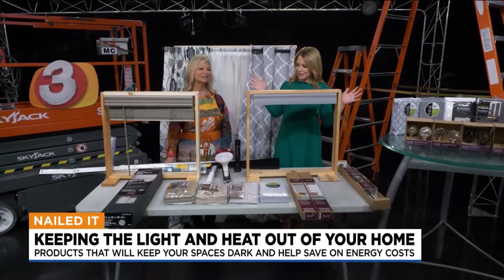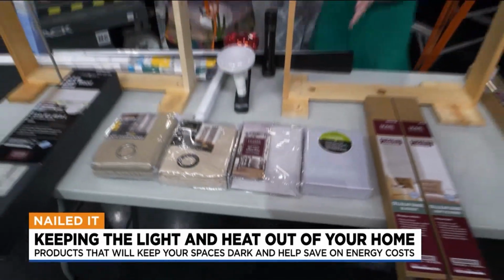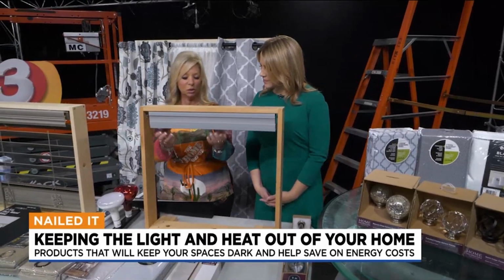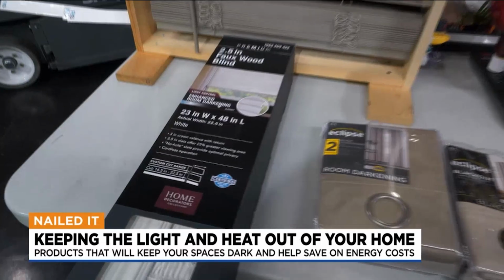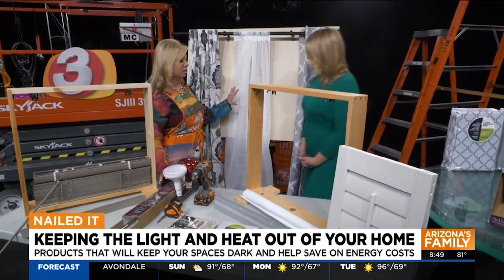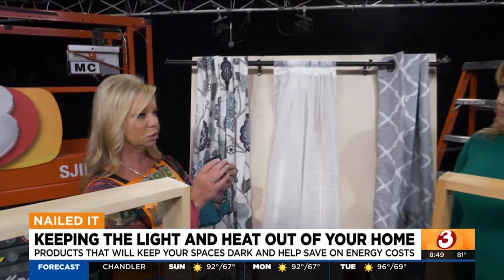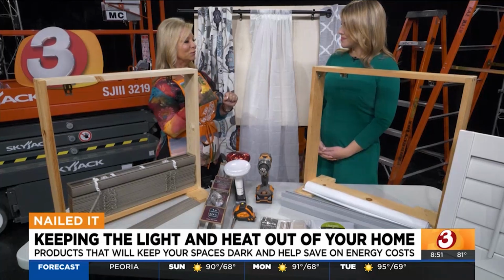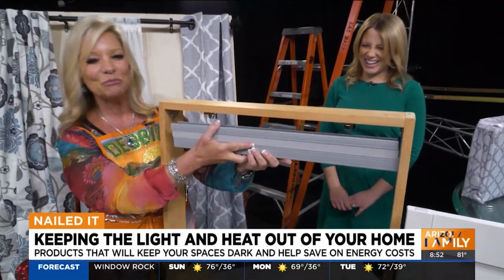Beat The Light and Heat With Blackout Draperies, Blinds, and Shades Home Depot Debbie 6/11/2023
Chapters:
0:00 Keeping The Light and Heat Out Of Your Home
4:43 Segment 2